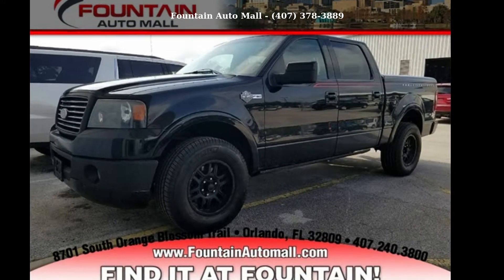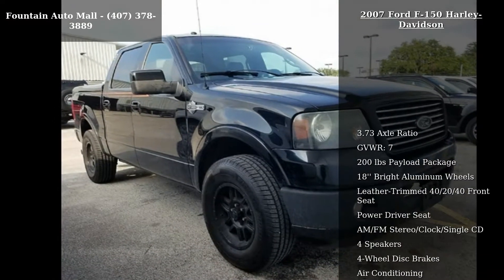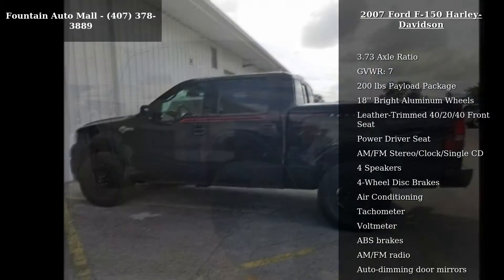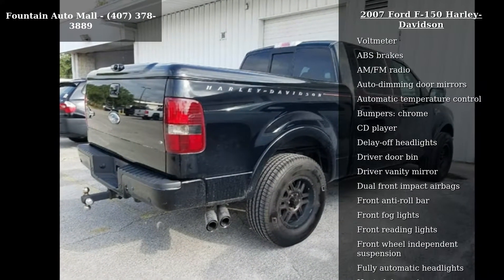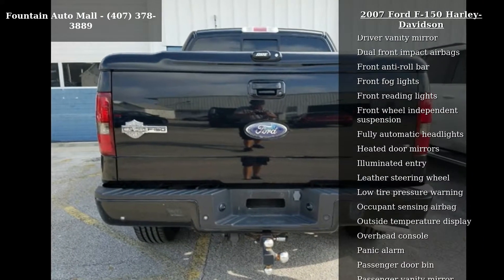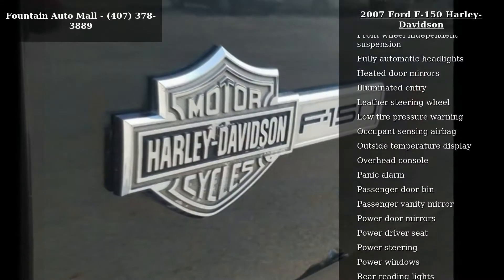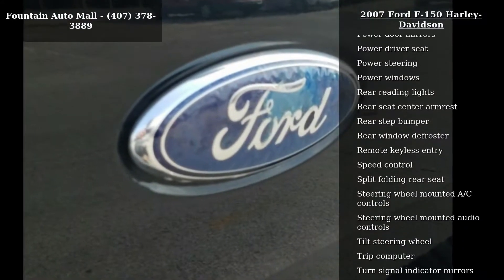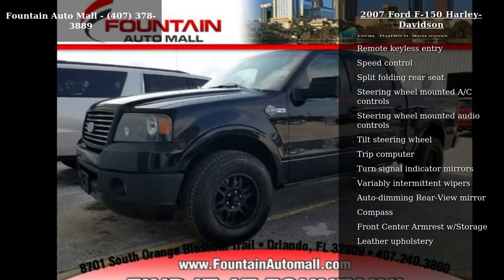2007 Ford F-150 Harley-Davidson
Recent Arrival! Priced below KBB Fair Purchase Price! Clean CARFAX. 5.4L V8 EFI 24V, 4WD.